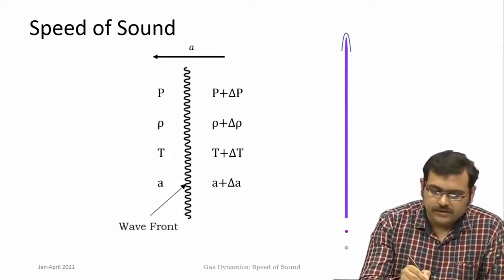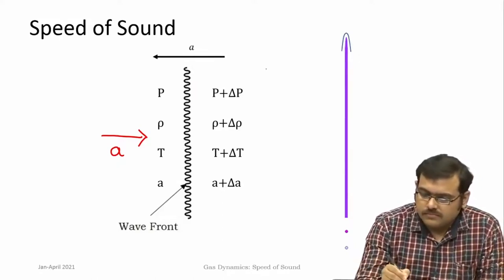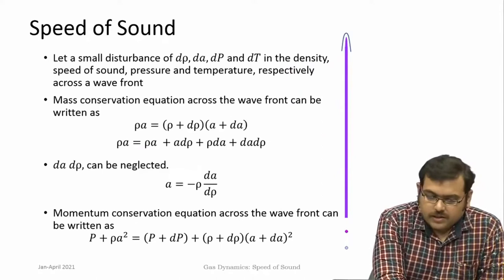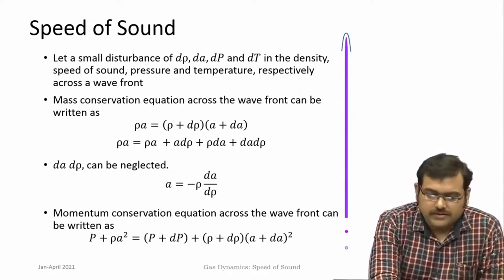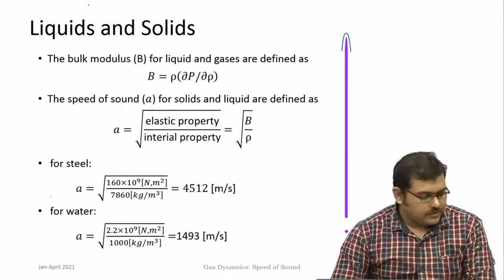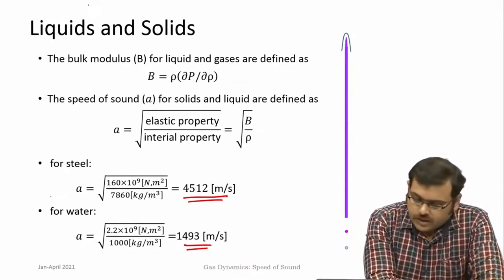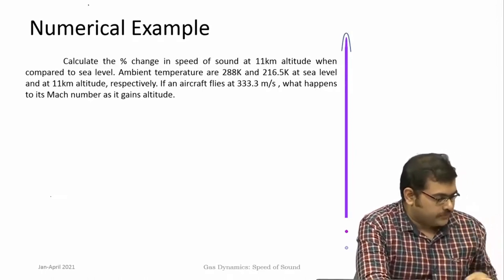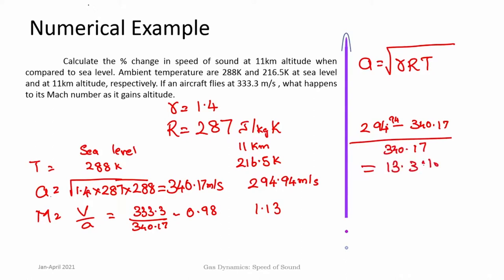Lec 09: Speed of Sound